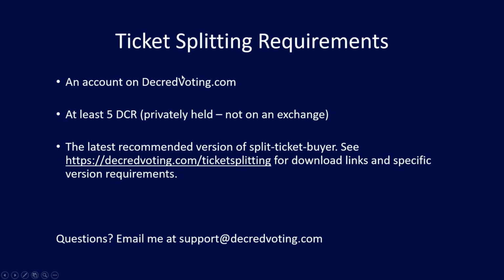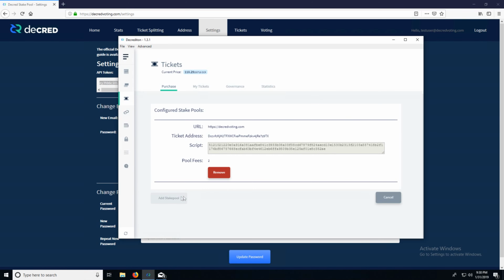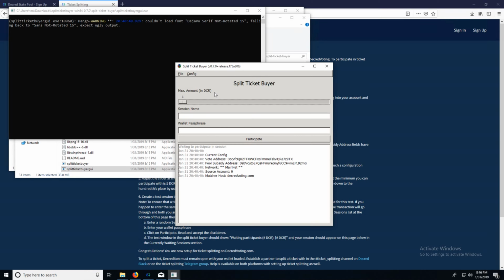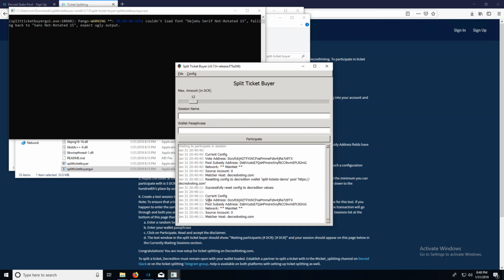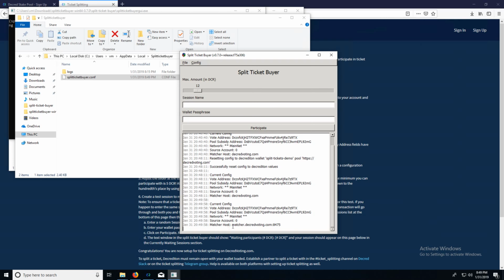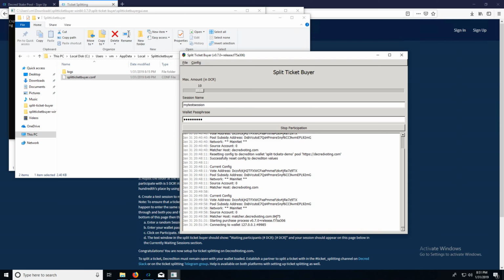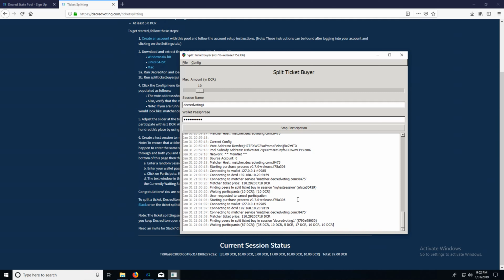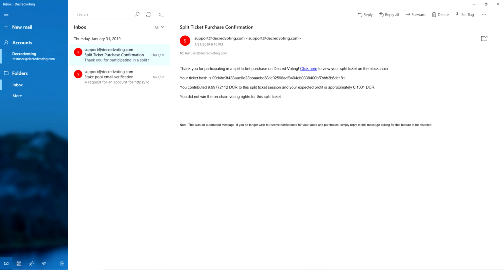Decred Ticket Splitting - Setup Instructions (GUI)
Follow these setup instructions to get started with splitting Decred Proof-of-Stake (PoS) tickets using Decrediton and split-ticket-buyer-gui.

Command line instructions coming soon!